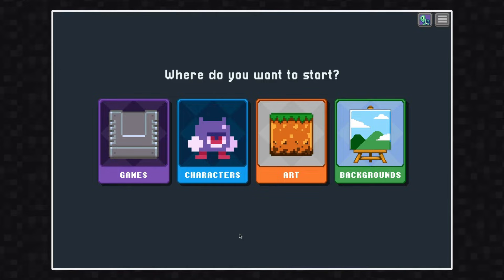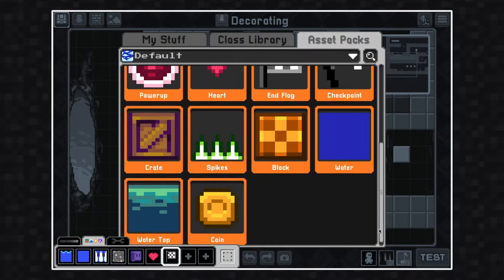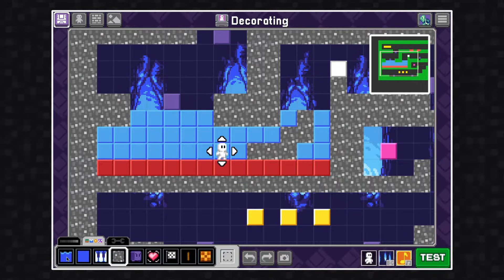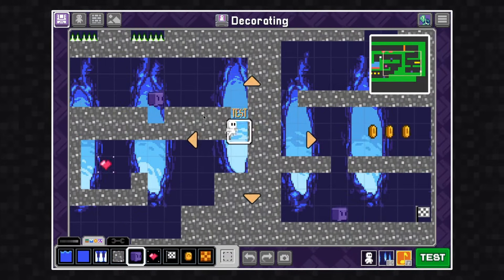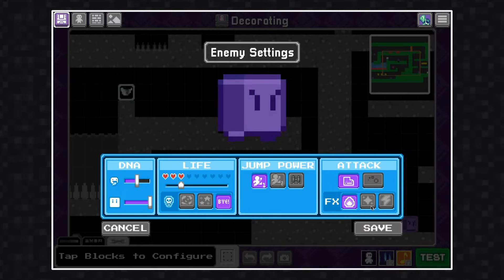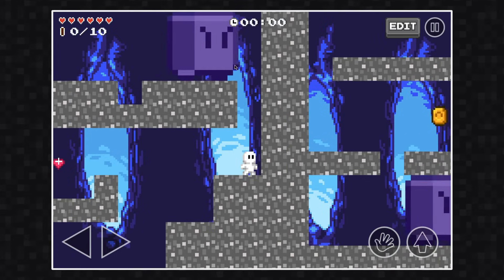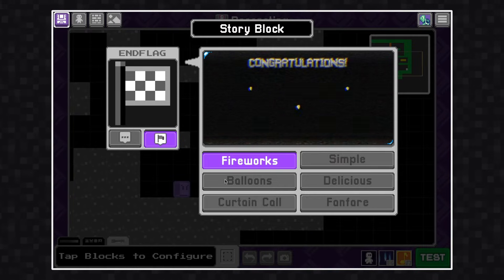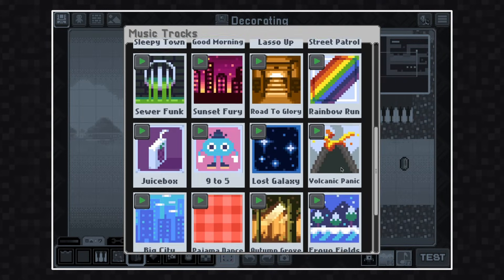Bloxels 2.0 Tutorial | Decorating A Game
Learn how to decorate your game using the Asset Tab!